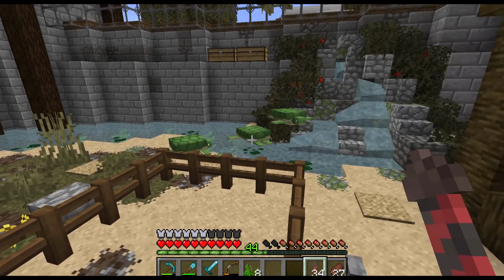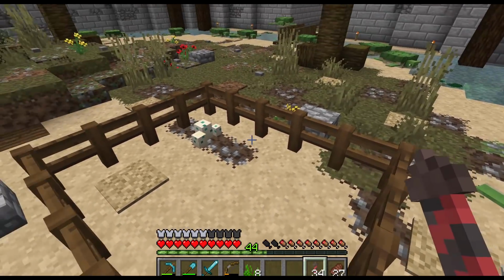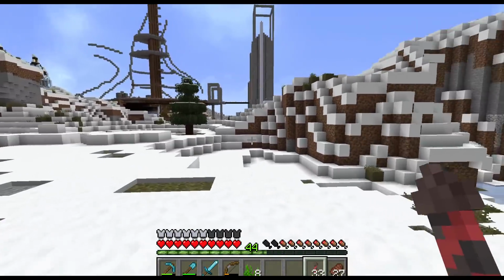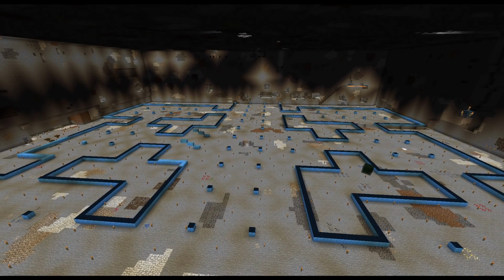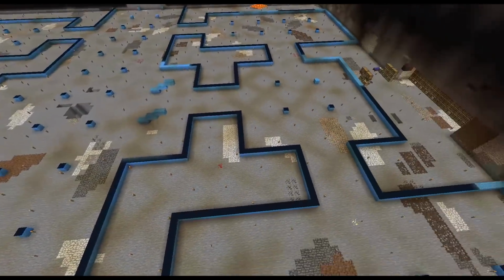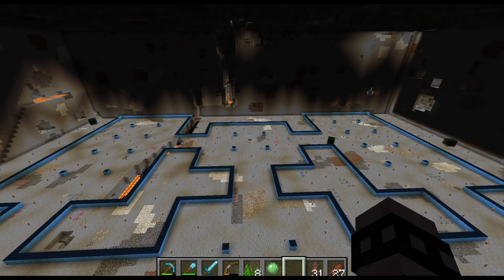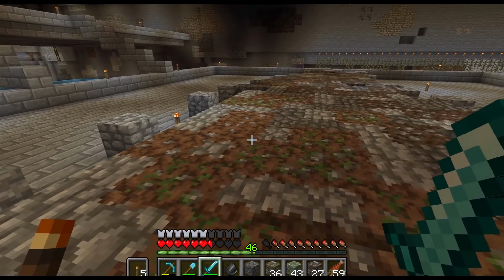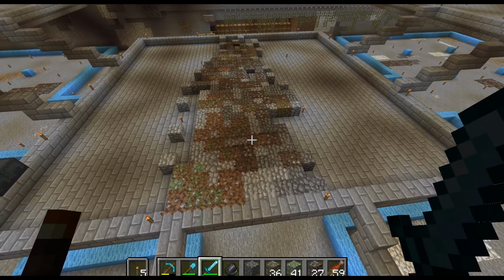Crypt Floors!! | Realm of Vasten Ep6 | Minecraft SMP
Welcome to the Realm of Vasten Season 3!

Here in episode 6 the epic minecraft crypt begins!  We got the floors of the 6 smaller halls all done with a nice mosaic of cobblestone, coarse dirt, gravel, and andesite.

Xbox Live GT: Klautos 9

Check out the other Vasteneers!